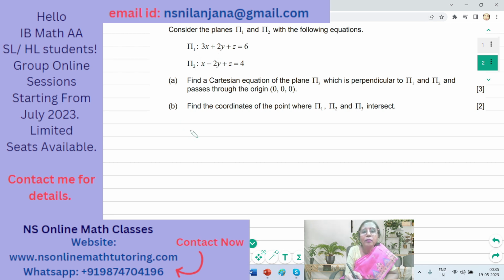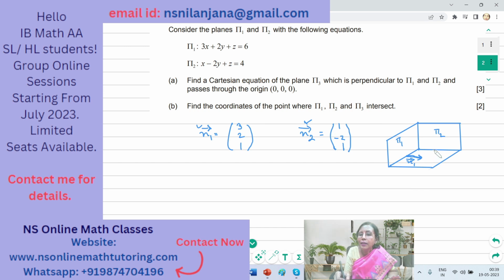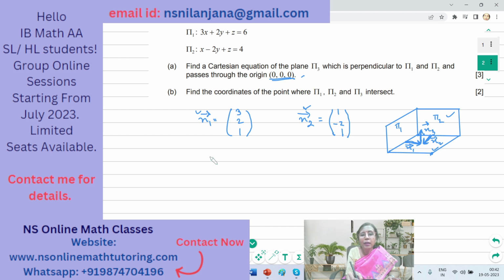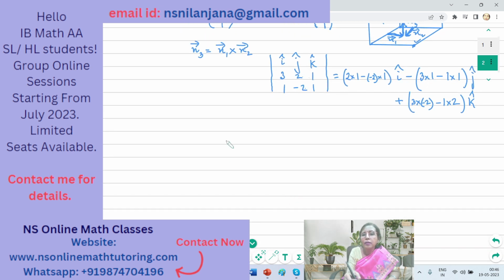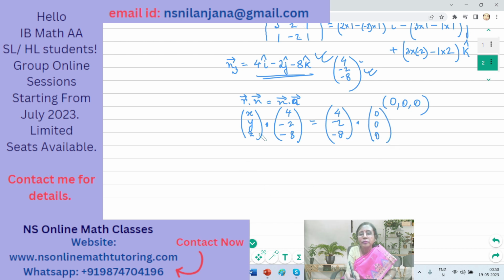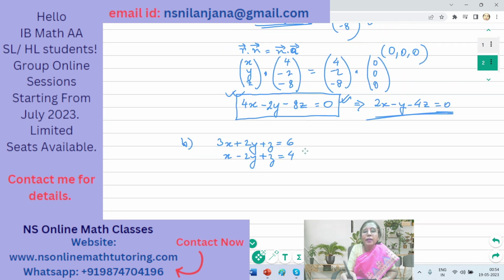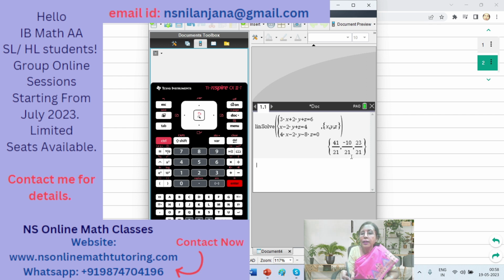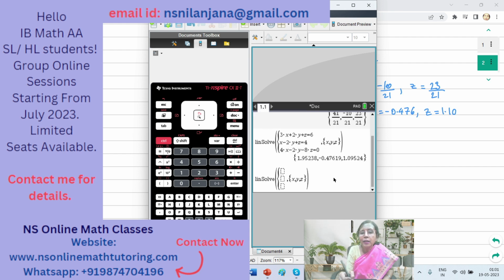IB Math AA HL May 2021 P2 TZ1 Section A Question 6 Solved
IB Math AA HL May 2021 Paper 2 Time Zone 1 Section A Q6, on Vectors (Planes) solved. NS Online Math Classes is solving IB Math AA HL past papers questions. We are being forced to publish these videos on Monday, Wednesday and Friday which means there will be 3 videos per week due to shortage of time. We sincerely apologize for the same. All the solved questions of a paper are grouped in a playlist.

At 0:27:49 minutes my introduction, announcement of group online classes and ending the session.